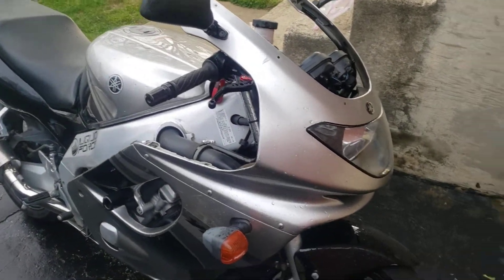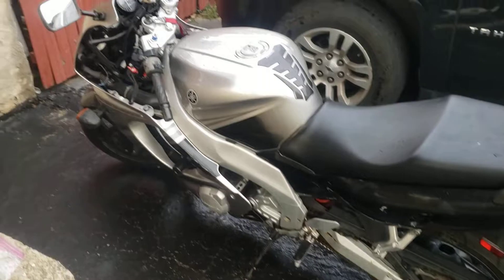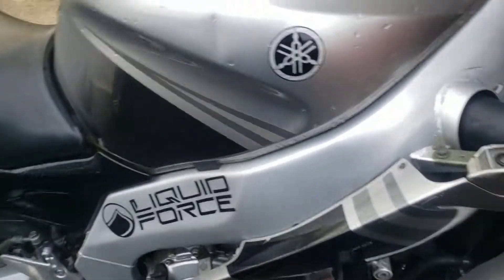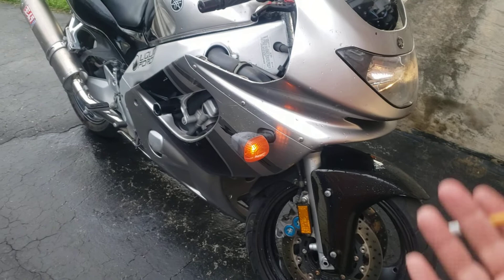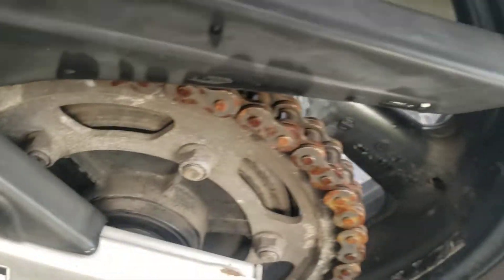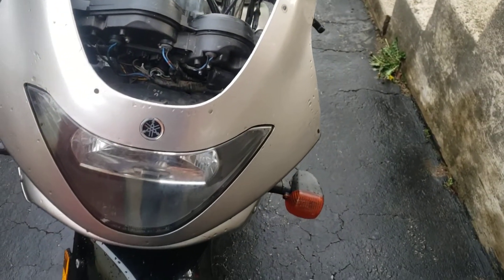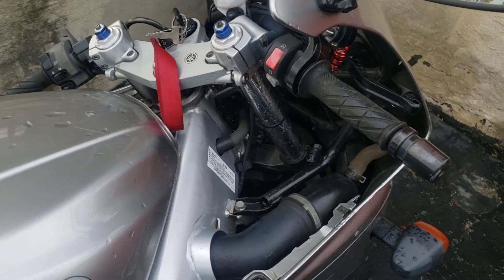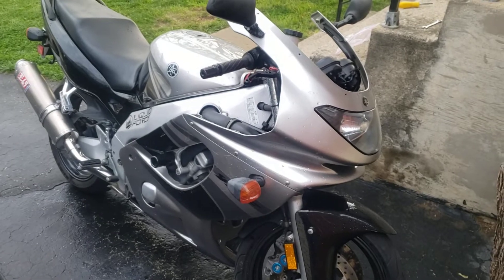2004 Yamaha YZF600R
Just picked this up the other day from good ol' Long Island, NYC for a song and a dance.
Gonna need some help; but I think we can get it done.